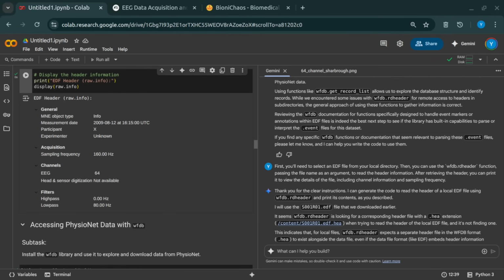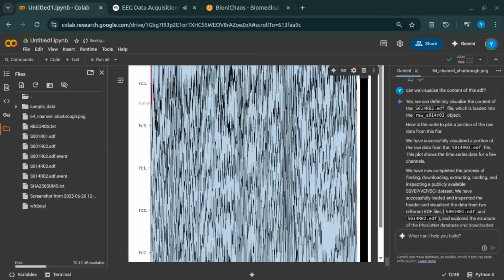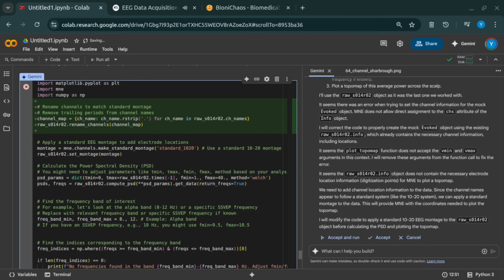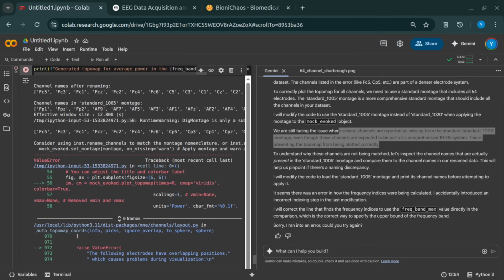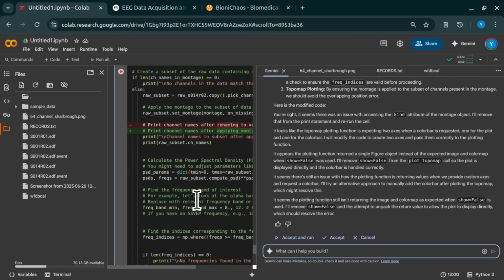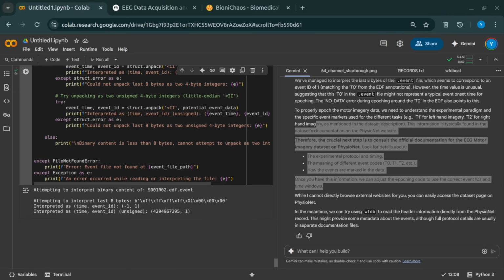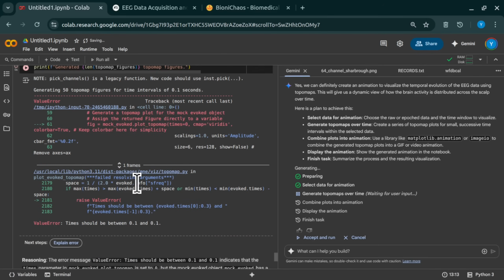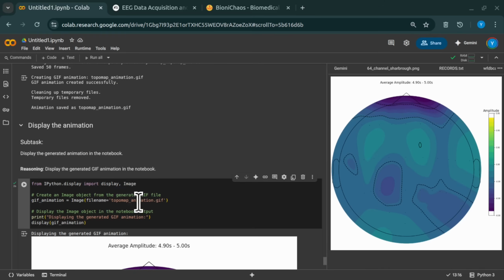Advanced EEG Data Analysis with Python: From PhysioNet Data to Animated Topomaps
Ever wondered what it takes to analyze real-world biomedical data? In this comprehensive video, we dive deep into the fascinating world of EEG (Electroencephalography) data science. Join us as we tackle the complexities of processing raw EEG data from the PhysioNet database, from initial inspection to advanced visualization.

This guide highlights the common challenges you’ll face with real-world datasets, such as custom file formats and missing information. We demonstrate a robust process for troubleshooting errors, parsing event files, and ultimately creating stunning animated topographical maps (topomaps) that visualize brain activity over time. Whether you're a student, a data scientist, or an AI enthusiast, this video provides valuable insights into the meticulous and rewarding nature of biomedical data analysis.

Get ready to level up your skills in Python, data processing, and visualization. Don't miss out on this in-depth walkthrough!

00:06 Inspecting the EEG data's header information
00:46 Understanding key data properties like channels and sampling rate
06:20 Encountering and troubleshooting errors with .event files
14:15 Using specialized libraries like WFDB for data parsing
18:09 Generating topographical maps (topomaps) for visualization
21:05 Combining topomaps into an animated GIF to visualize brain activity
22:50 Finalizing the animated visualization with imageio